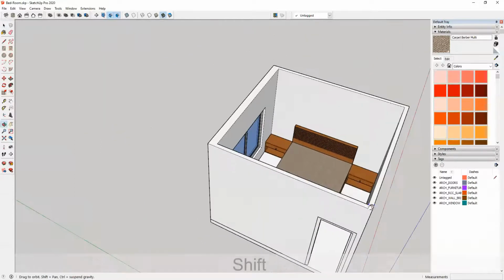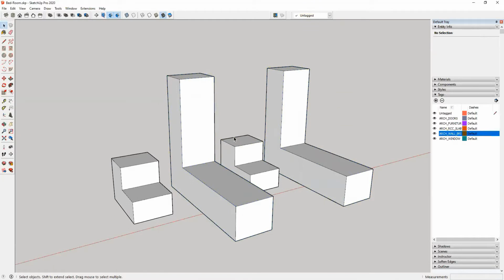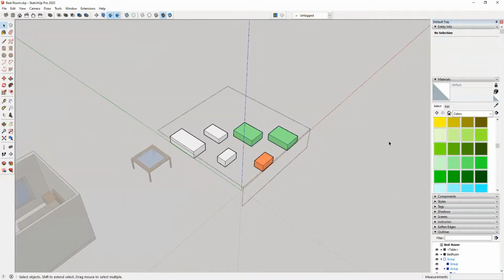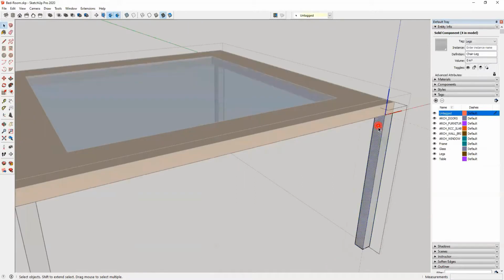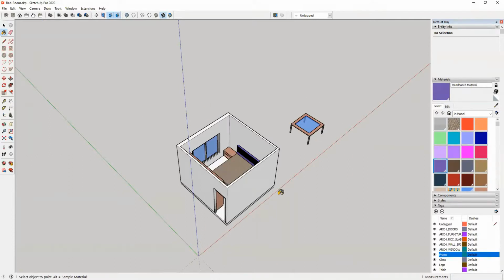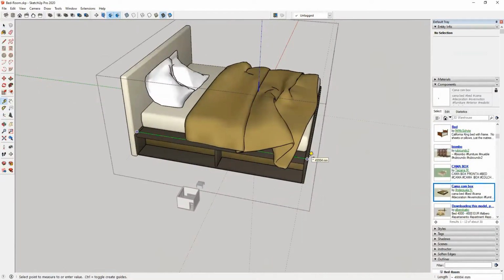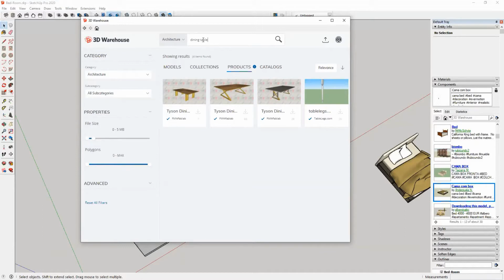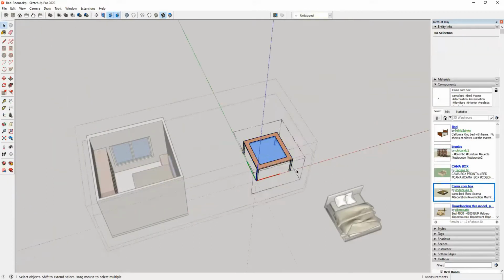Day-6 SketchUp Training Course